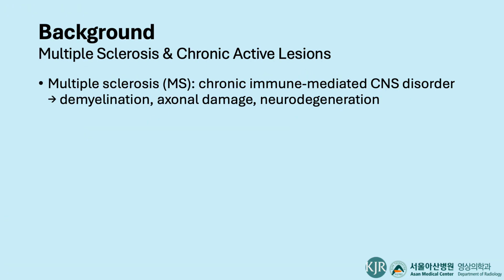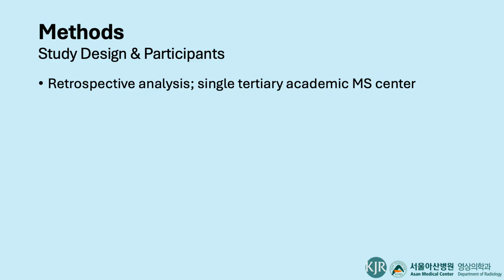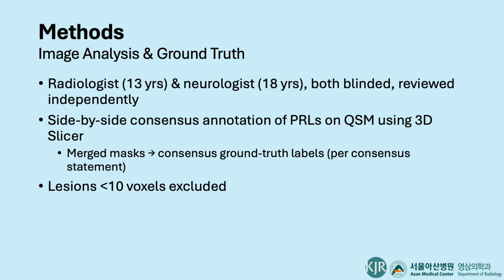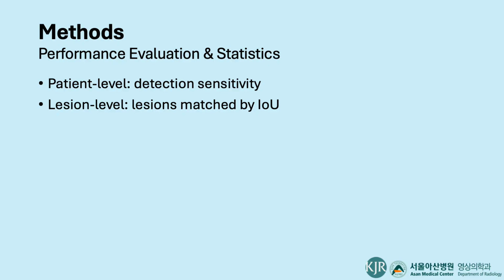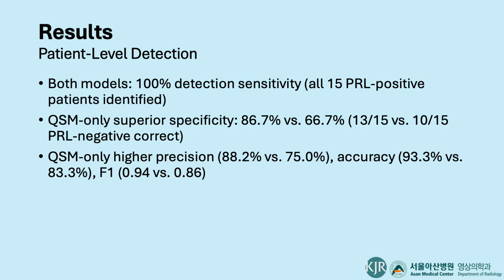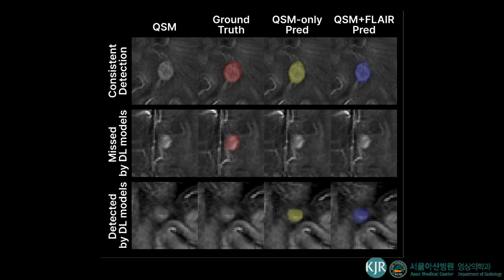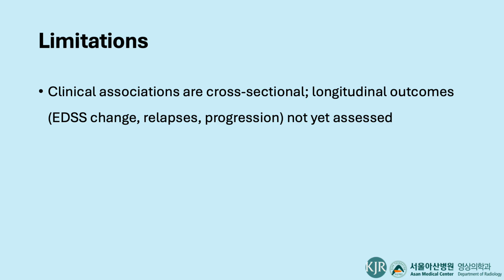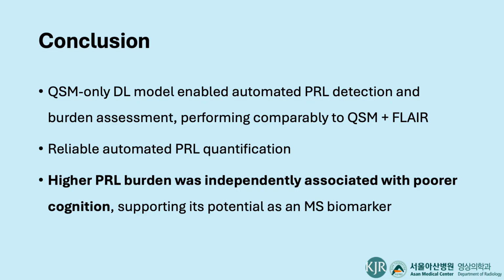[Listen to Authors] Deep Learning-Based PRL Assessment in MS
Korean J Radiol 2026 Aug;27(8):745-757. English.

Deep Learning-Based Automated Detection and Burden Assessment of Paramagnetic Rim Lesions on Quantitative Susceptibility Mapping in Patients With Multiple Sclerosis

Eunseon Jeong1*, Dayoung Seo2*, Hye Hyeon Moon1, Habin Yun3, Yangsean Choi1, Eun-Jae Lee2
1Department of Radiology, Asan Medical Center, University of Ulsan College of Medicine, Seoul, Republic of Korea
2Department of Neurology, Asan Medical Center, University of Ulsan College of Medicine, Seoul, Republic of Korea
3University of Ulsan College of Medicine, Seoul, Republic of Korea

Corresponding author: Eun-Jae Lee, MD, PhD, Department of Neurology, Asan Medical Center, University of Ulsan College of Medicine,
Corresponding author: Yangsean Choi, MD, PhD, Department of Radiology, Asan Medical Center, University of Ulsan College of Medicine,
*These authors contributed equally to this work.

Received: November 5, 2025; Revised: April 27, 2026; Accepted: May 7, 2026